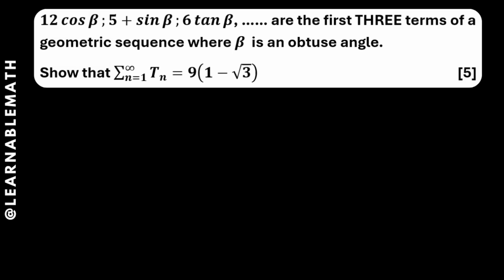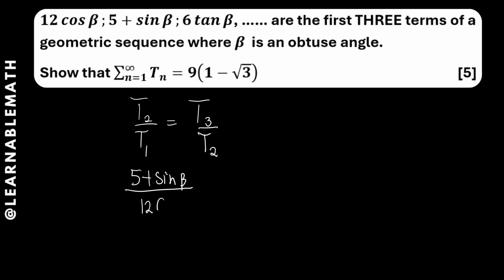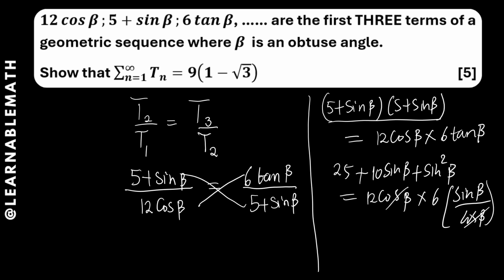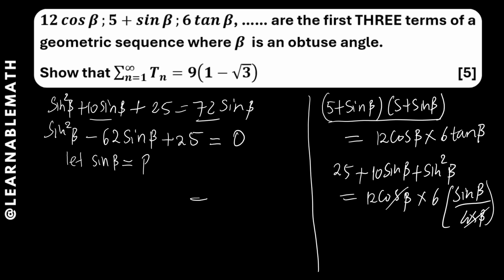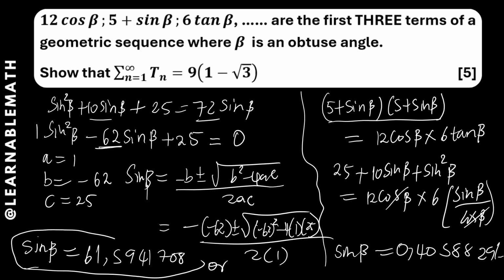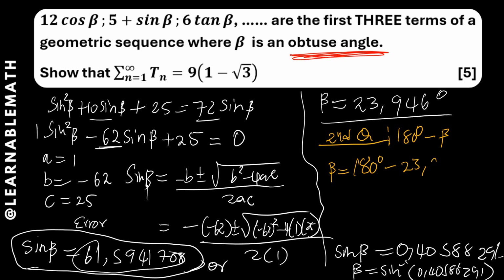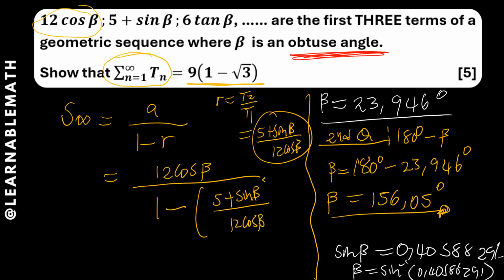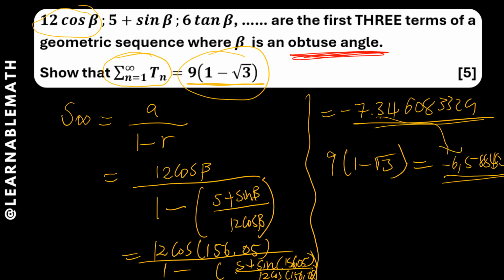Special Edition || Number patterns